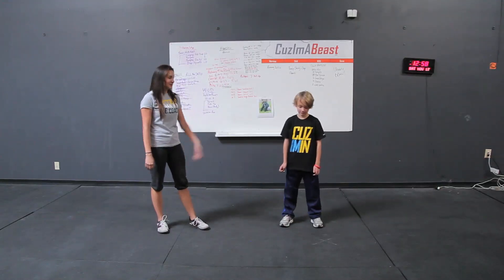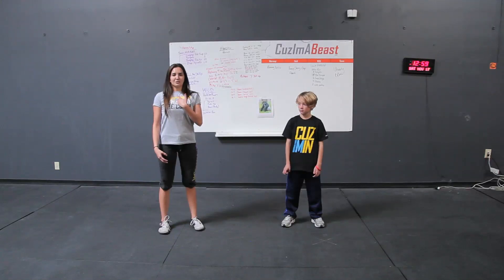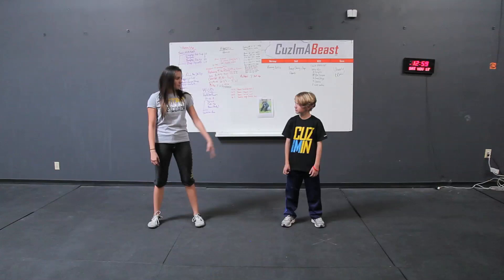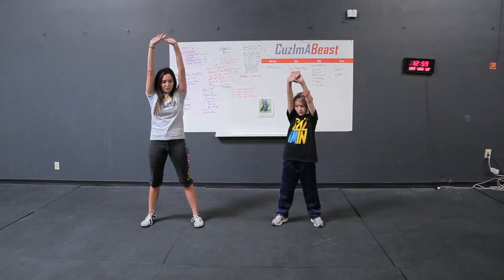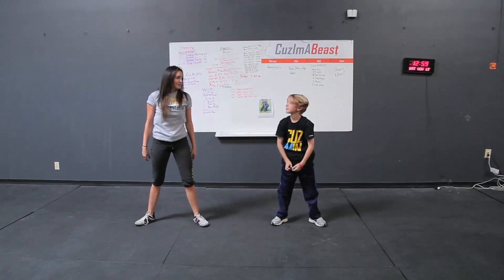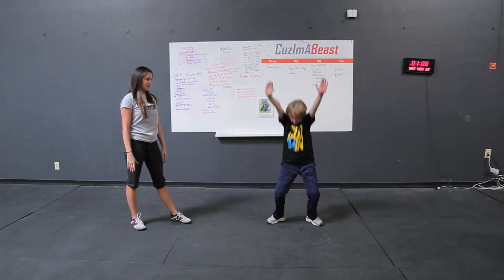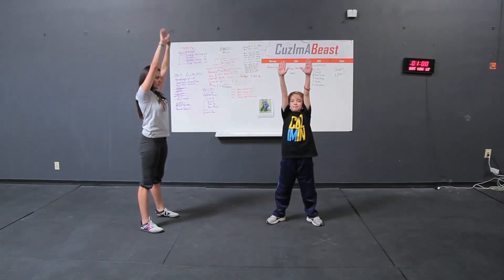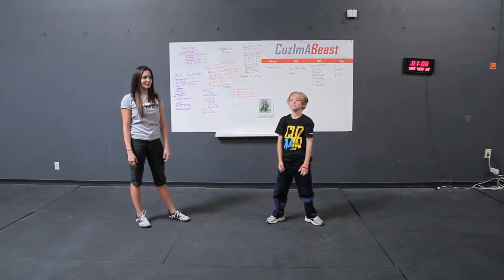Teaching Kids Puzzle Squats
Find out more at CuzImABeast.com